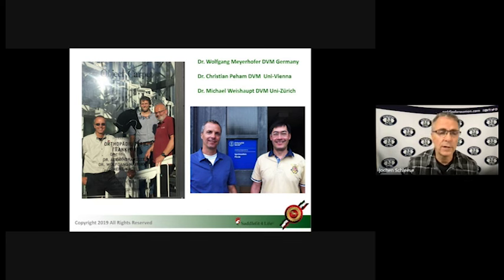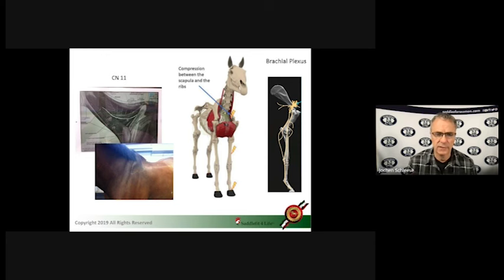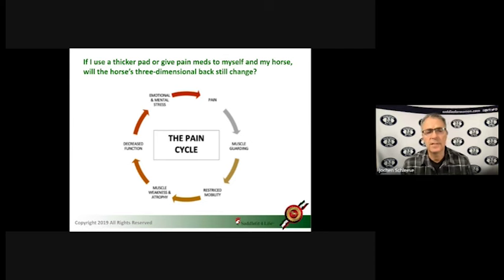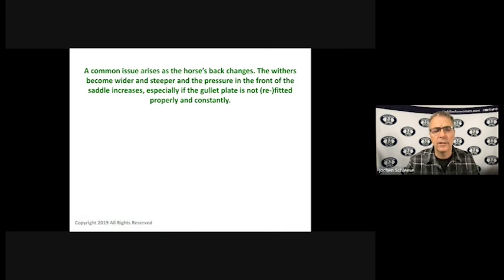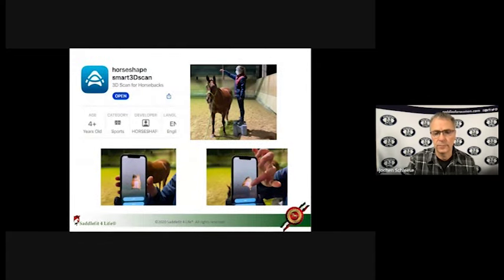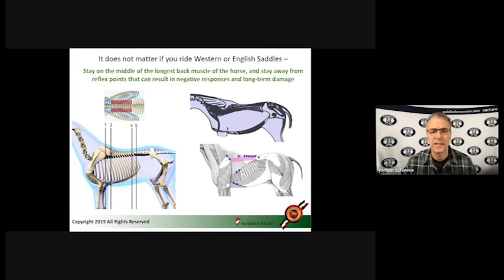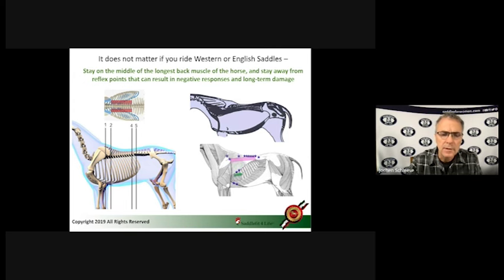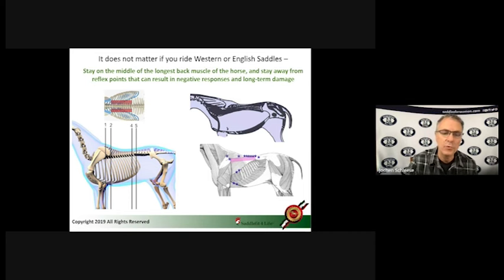Which Billet Hole Should a Girth Attach to on Each Side? | ASKJochen | Livestream Q&A Excerpt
Enjoy this excerpt from one of our ASKJochen livestreams! Tune in to our live streams for your chance to ASKJochen your saddle questions!

Book your 80-Point Saddle Fit Evaluation today!⁠